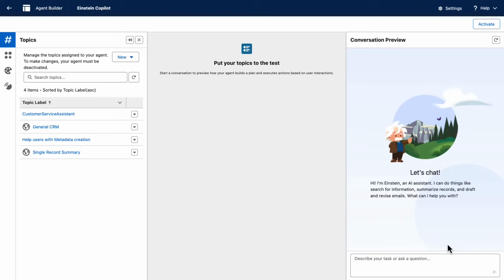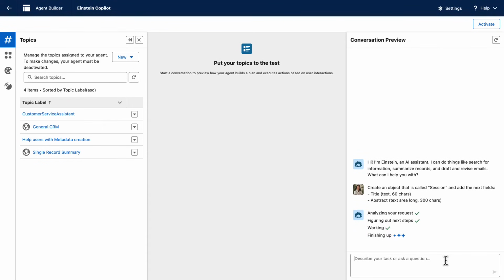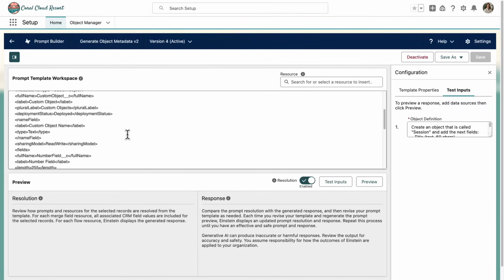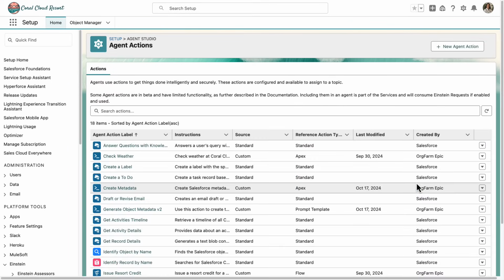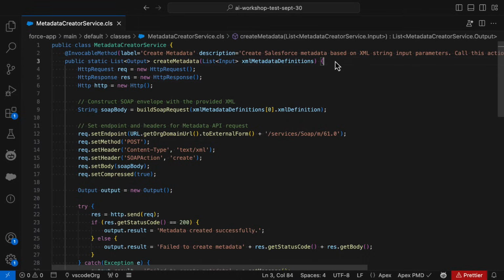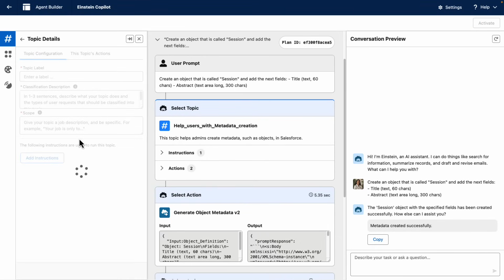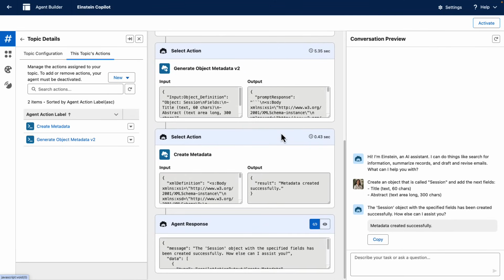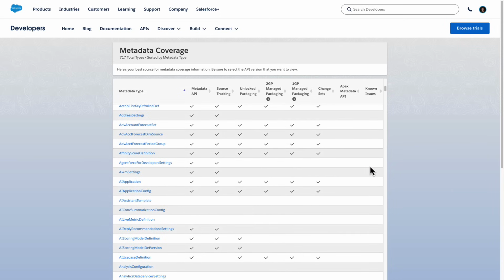Create Salesforce Metadata Using Agentforce | Agentforce Decoded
Learn how to automate metadata creation using Agentforce, Prompt Templates, Apex and the Metadata SOAP API.